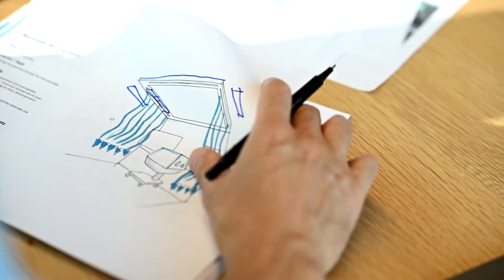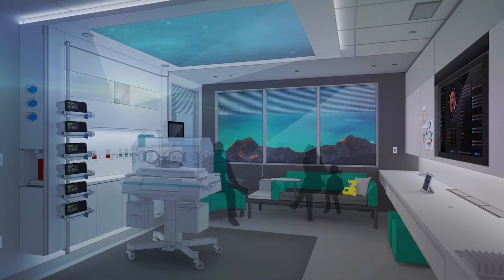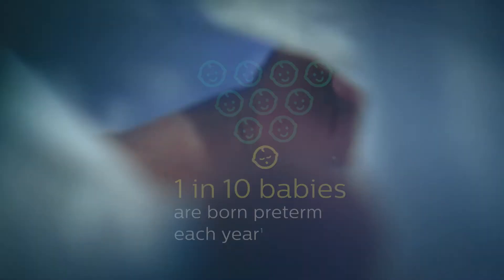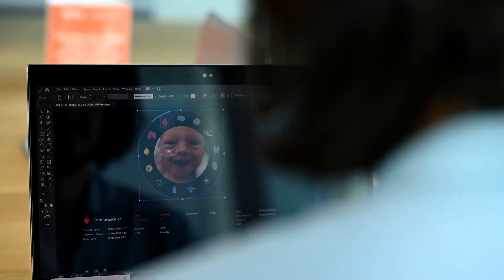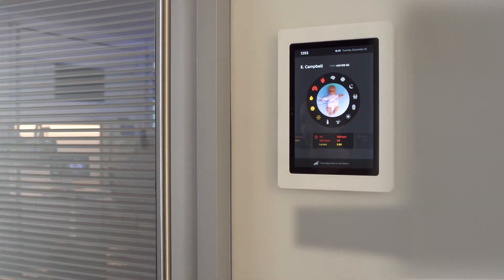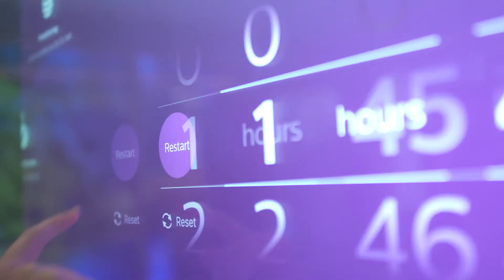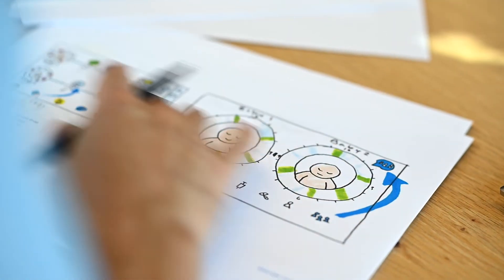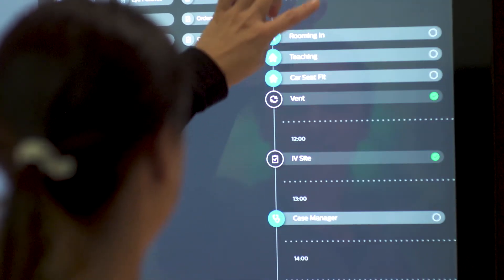LOTUS - Next Generation NICU | Dutch Design Week 2020 | Philips XD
"LOTUS is a suite of solutions designed to enhance the neonatal intensive care experience to help families and clinicians provide care that is personalized.

According to WHO, every year, an estimated 15 million babies are born preterm (before 37 completed weeks of gestation), and this number is rising 1. Unfortunately, current patient care delivery is challenging due to fragmented data from disparate systems which can overwhelm clinicians and prevent them from seeing a full patient overview. Complex clinical jargon and processes can create a barrier for families to understand and participate in the care of their baby. And lastly, premature babies are obviously fragile and need the right environment and care delivery to grow and thrive.

With these insights and factors in mind, the Philips Experience Design team designed LOTUS, a conceptual exploration of a next generation Neonatal Intensive Care Unit (NICU).

LOTUS is a suite of solutions designed to enhance the neonatal intensive care experience to help families and clinicians provide care that is personalized.  Our solution features a next generation clinical informatics platform which monitors and aggregates information across all devices and systems into one easy to use interface. This interface visualizes the holistic status of the baby, which may help clinicians make critical decisions and coordinate care between teams to improve outcomes.

The LOTUS solution is coupled with an adaptive healing environment that can transform from supporting the neuroprotective development of the baby, to providing a soothing and calming environment for familes, and also address workflow and care delivery needs of clinicians.